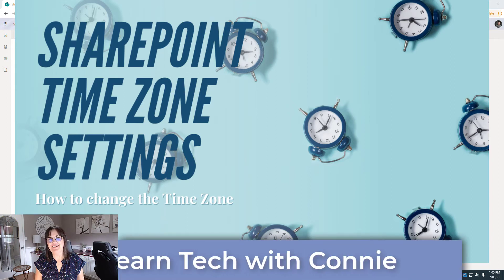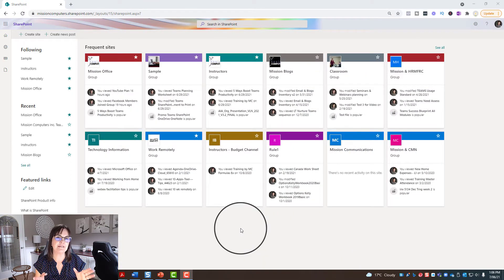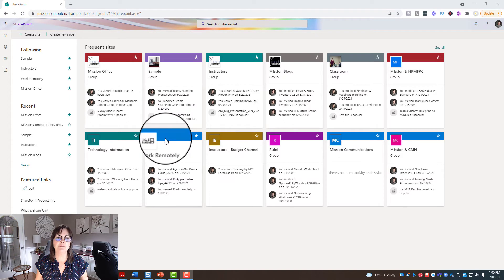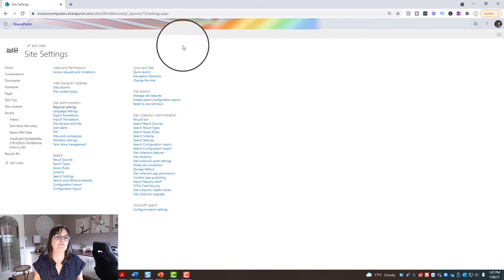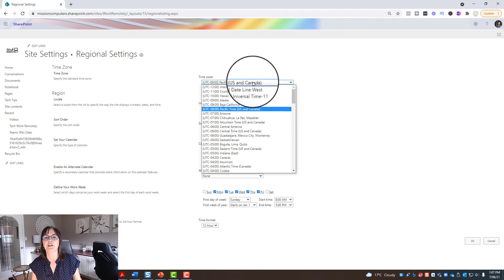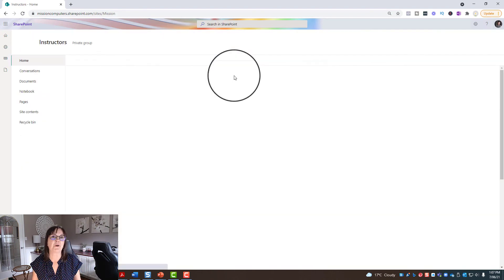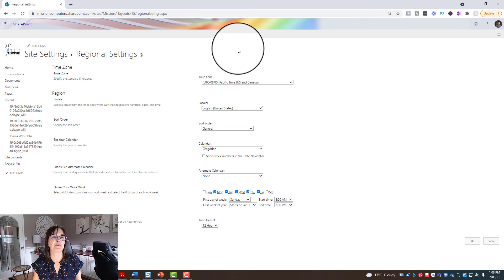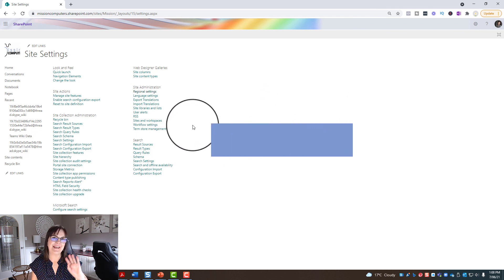How to change the Time Zone settings on your SharePoint site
In this step-by-step tutorial in under 10 minutes, learn how you can change the Time Zone settings on your SharePoint site.  Changing this time zone will affect your calendars saved on your SharePoint site.